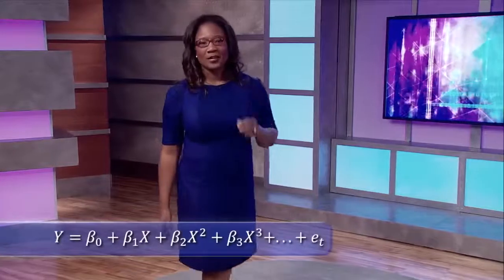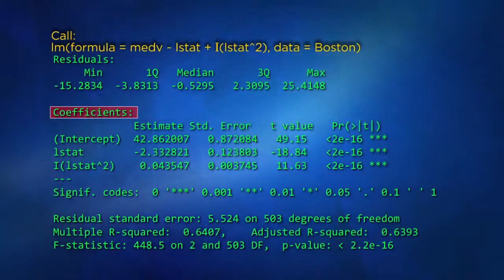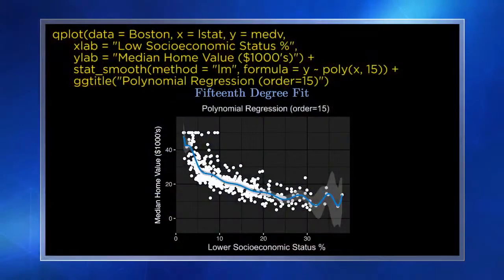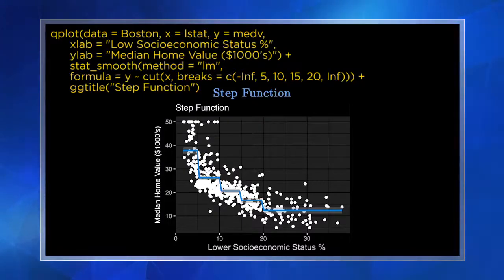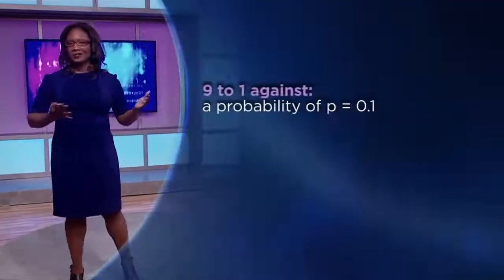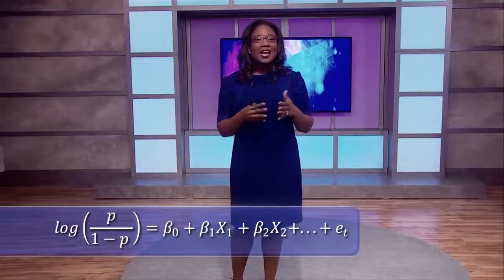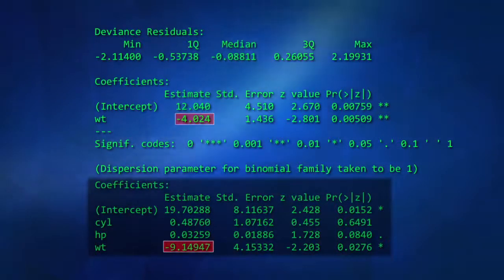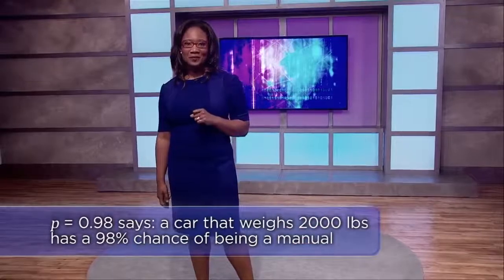Polynomial And Logistic Regression - Learning Statistics